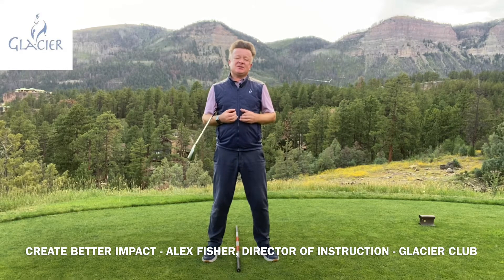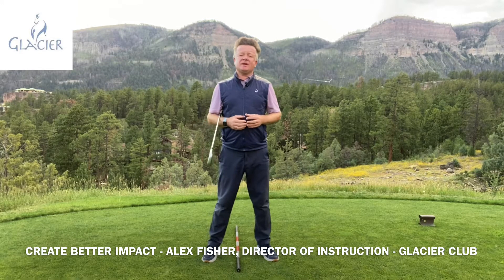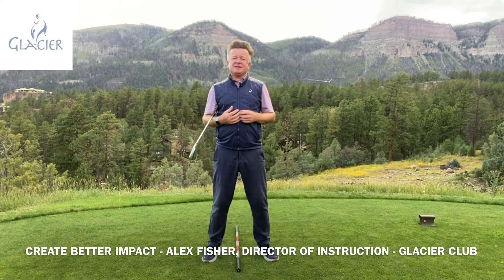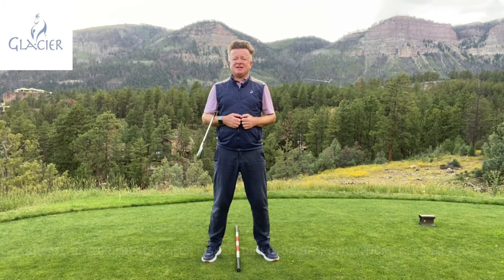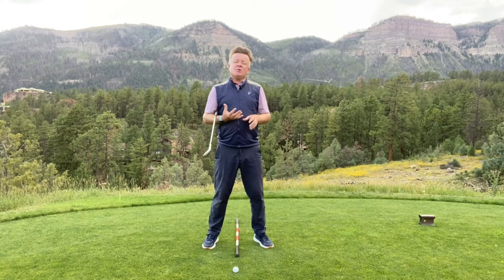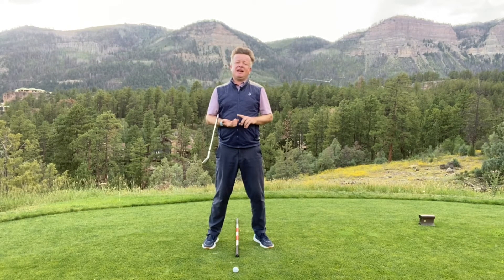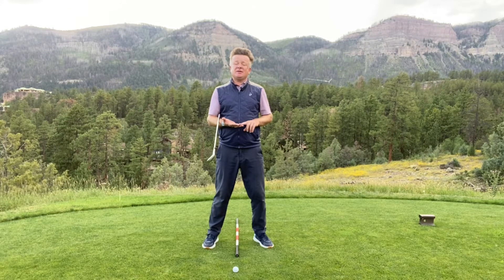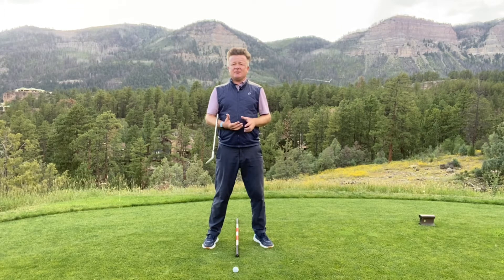Back to Basics Golf - Better Impact Position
In order to be a better golfer you need to focus on what happens at the moment of impact. This is where we give the golf ball all its information on where it’s going. Educating the hands, arms, and body to create a tour level impact position is what we’re focusing on in this latest Back to Basics Golf Tip.